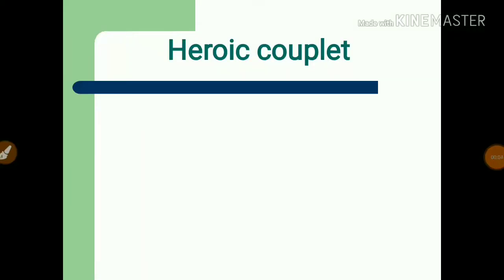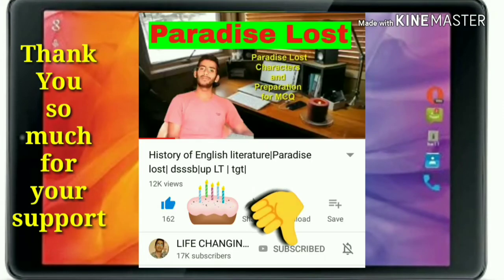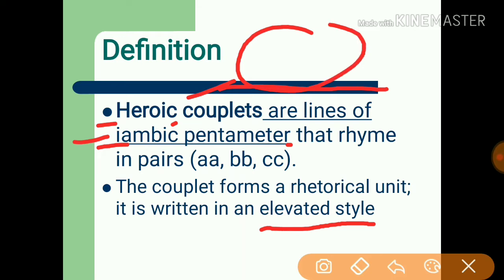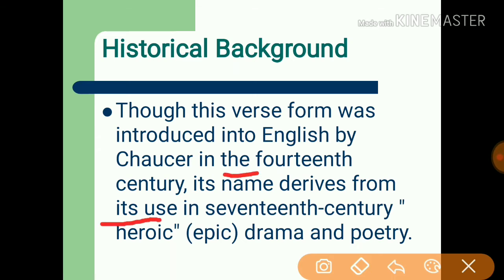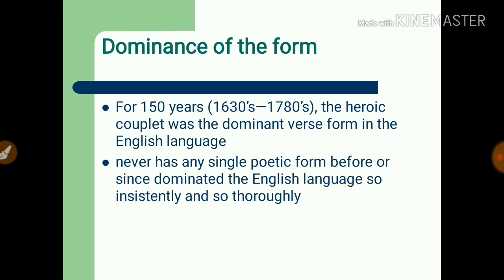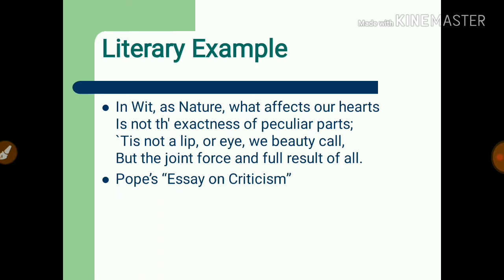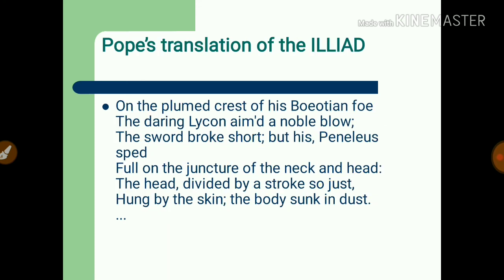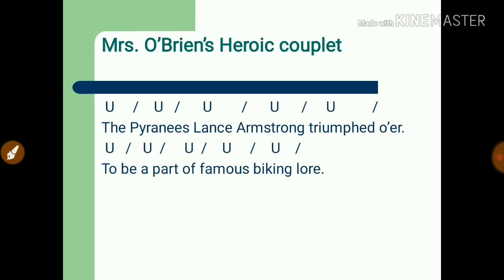Ugc net |English |Heroic couplet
In this video I talked about ugc net |heroic couplet
However, until the early 19th century, it only deals with the literature of the United Kingdom, the Crown dependencies and Ireland. It does not include literature written in the other languages of Britain. The English language has developed over the course of more than 1,400 years. Wikipedia
YouTube · University of Groningen

3:04
English Literature and Culture

6:57
YouTube · CrashCourse

7:00
How and Why We Read: Crash Course English Literature #1
Nineteen Eighty-Four
Nineteen Eighty‑Four
A Critical History of English Literature
A Critical History of Eng...
Emma
Emma
Beowulf
Beowulf
Middlemarch
Middlemarch
View all
PEOPLE ALSO SEARCH FOR
Literature
Literature
Poetry
Poetry
Feedback
English literature. This article is focused on English-language literature rather than the literature of England, so that it includes writers from Scotland, Wales, the Crown dependencies, and the whole of Ireland, as well as literature in English from countries of the former British Empire, including the United States.
English literature, the body of written works produced in the English language by inhabitants of the British Isles (including Ireland) from ...
English literature - The novel
English literature - Images ...
English literature - Early ...
The literature of World War I ...
Late Victorian literature
The literature of World War II
The later Middle English and ...
English literature is hundreds of years old and continues to be one of the most popular courses of study in high schools and universities around the world. Learn about what defines English literature and a few of its greatest writers.
What is English Literature? | Study Literature in the US - International Student
English literature is one of the most visible majors at any college or university, with huge a portion of students enrolling. But with this area of study being so broad, some people are confused as to what exactly English literature is.
What is the simple meaning of literature?
What is literature in English subject?
What is an English literature class?
What are the different periods of English literature?
Feedback
ENGLISH LITERATURE - Project ...
by WJ Long · Cited by 57 · Related articles
The Project Gutenberg EBook of English Literature, by William J. Long This eBook is for the use of anyone anywhere at no cost